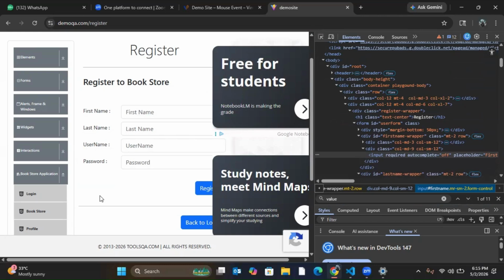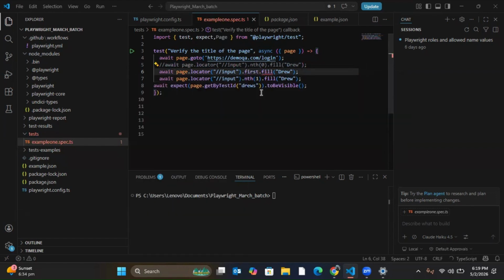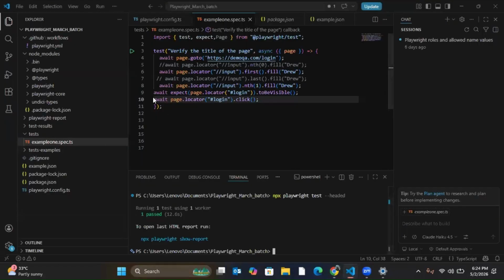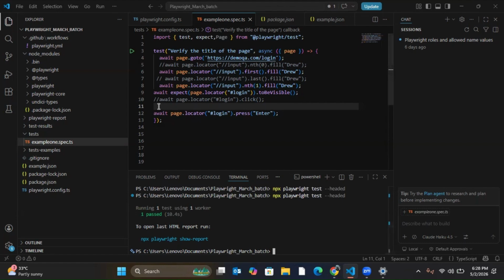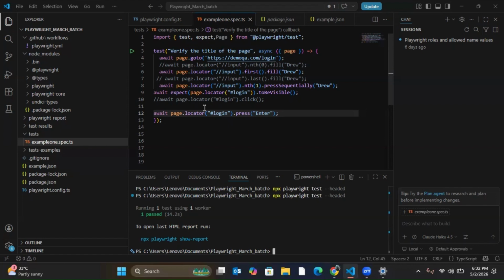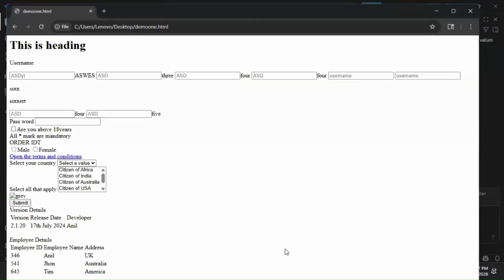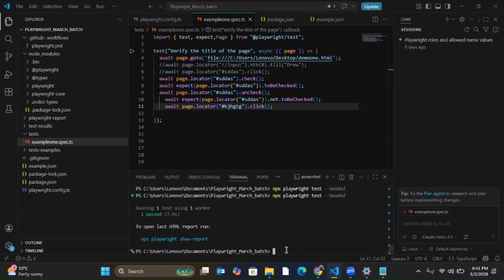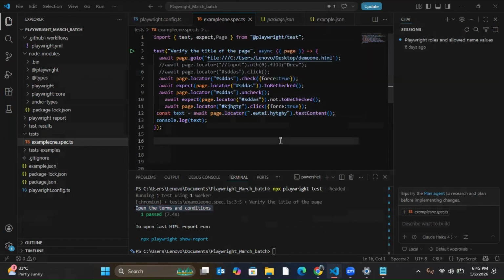Playwright Tutorial 6 : Getting started with interacting with WebElements in Playwright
In this Playwright TypeScript tutorial video it talks about how to interact with different webelements in Playwright

✔ End-to-end testing
✔ UI automation
✔ Cross-browser testing

playwright typescript
playwright automation
playwright with javascript
playwright
typescript tutorial
typescript react